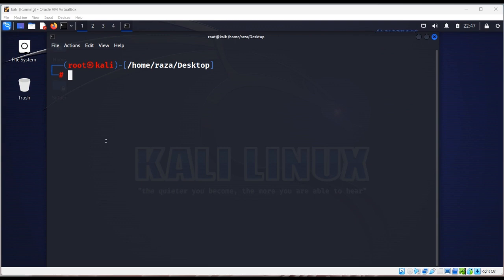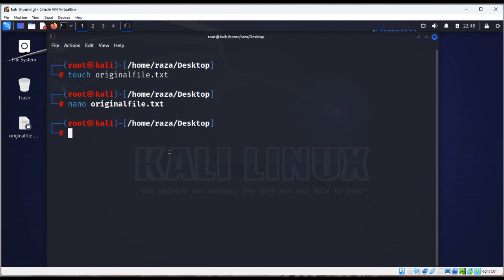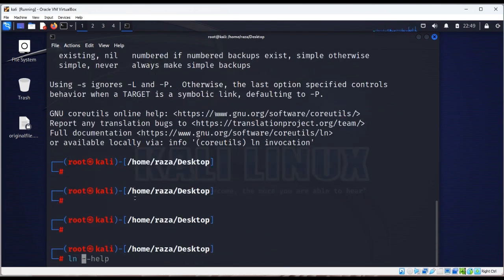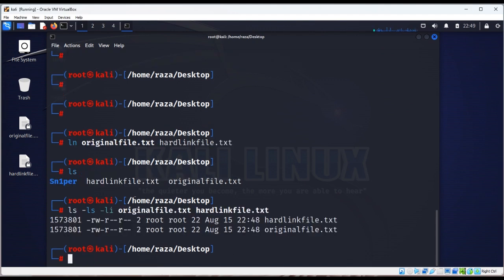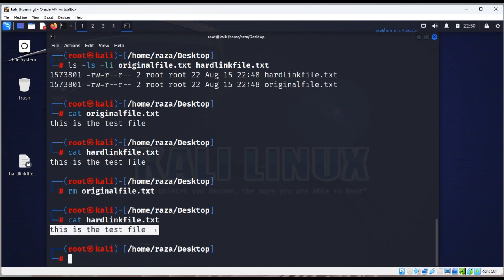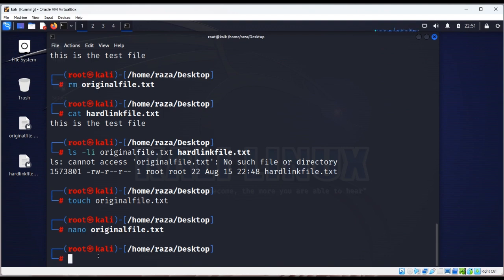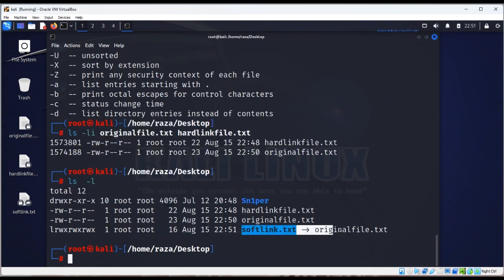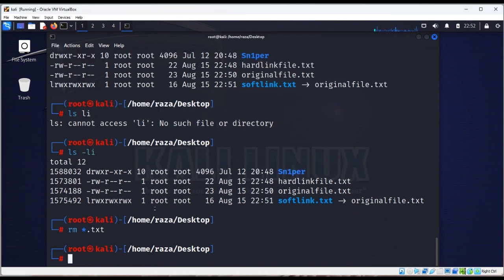How to Create Hard Links and Symbolic soft Links on Linux - Linux Administration Tutorial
Welcome to our Linux Administration tutorial! In this video, we’ll guide you through the process of creating and managing both hard links and symbolic links (soft links) in Linux. Understanding these essential filesystem features is crucial for efficient file management, system administration, and troubleshooting.

Introduction to Hard Links:

What are hard links and how do they work?
Step-by-step demonstration on creating a hard link.
Understanding hard link behavior and file system implications.
Introduction to Symbolic Links:

What are symbolic links and how do they differ from hard links?
Step-by-step guide on creating a symbolic link.
How symbolic links handle files and directories across different filesystems.
Practical Examples:

Real-world scenarios where hard links and symbolic links are useful.
Tips for managing and troubleshooting links in Linux.
🔹 Why Watch?

Boost Your Linux Skills: Learn essential Linux commands and techniques for effective file management.
Enhance Your IT Administration Knowledge: Understand the practical uses of hard and symbolic links in system administration.
Optimize Your Workflow: Discover how to leverage links to streamline your file operations and management tasks.